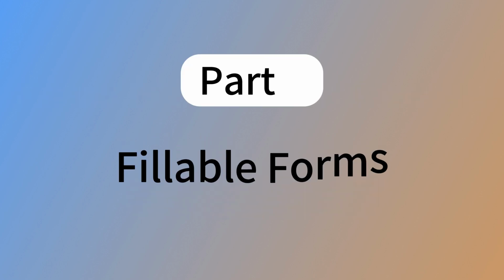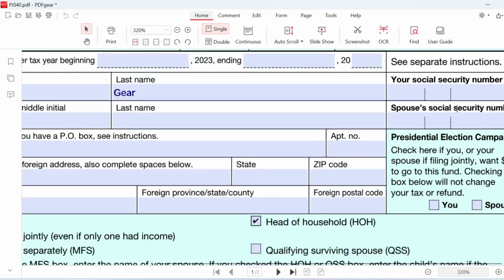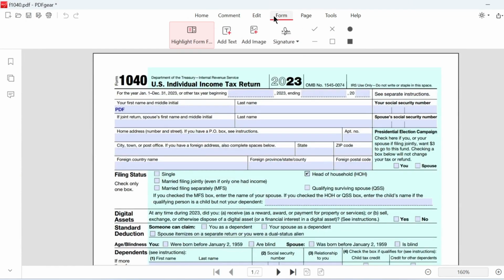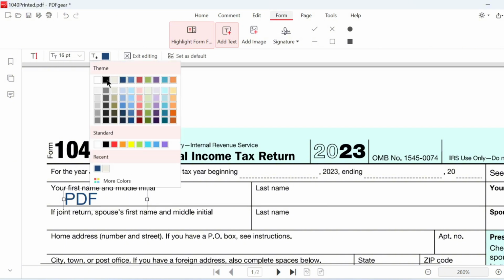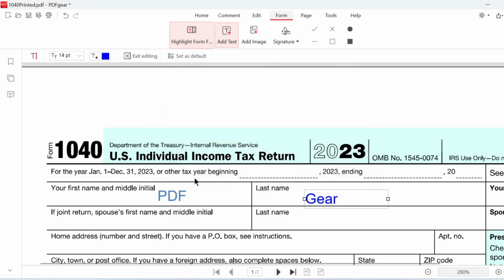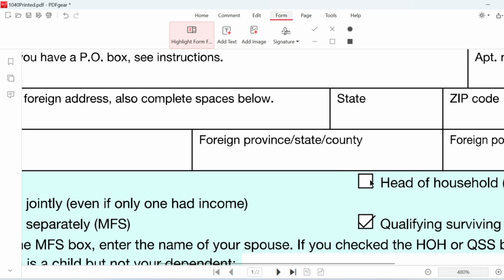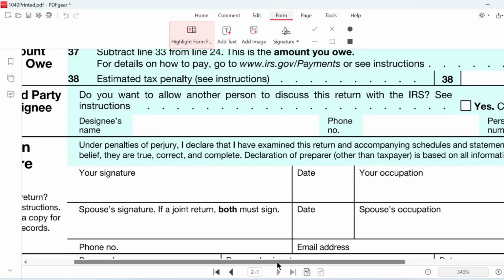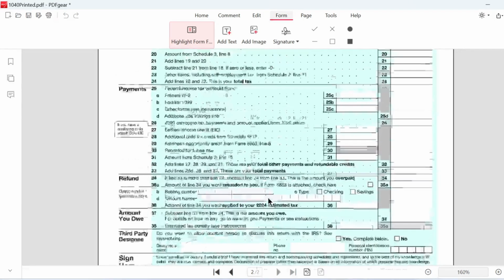How to Fill out PDF Forms on Windows | Fill & Sign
🎁Watch to learn how to fill PDF forms out on Windows!

Ultimate Guide to Filling Out PDF Forms on Windows with PDFgear: Editable & Non-Editable Forms Explained😎

💖Part 1: How to fill out fillable PDF forms effortlessly in PDFgear. These forms are designed for easy data entry, and we’ll show you how to navigate and complete them quickly.
💖Part 2: How to work with non-fillable PDF forms. We’ll teach you how to manually add text to these forms, making them editable, and how to sign them digitally using PDFgear’s powerful Forms tool.

Whether you're working on a job application, filling out a survey, or signing an important document, this guide has you covered.

This guide is perfect for anyone who works with PDF forms regularly and wants a simple solution for filling them out. PDFgear makes the entire process quick, easy, and efficient. Watch the video to become a PDF expert!
⌚Timestamp:
0:00 -- Introduction
0:07 -- Fill out Interactive Forms
1:06 -- Fill out Image Forms
2:39 -- Sign PDFs
3:10 -- Summary